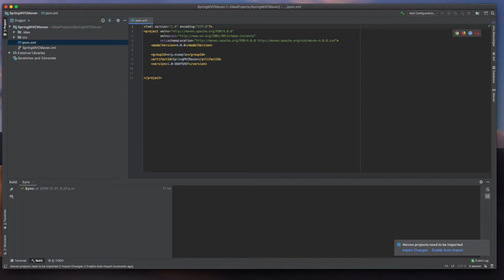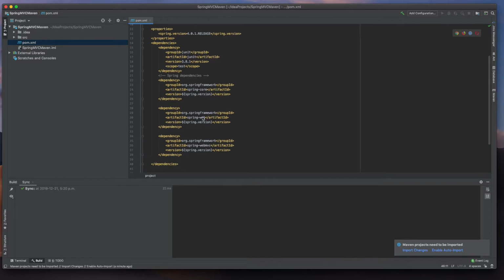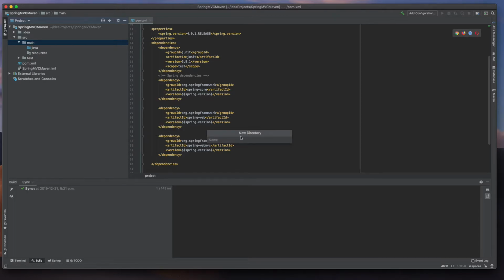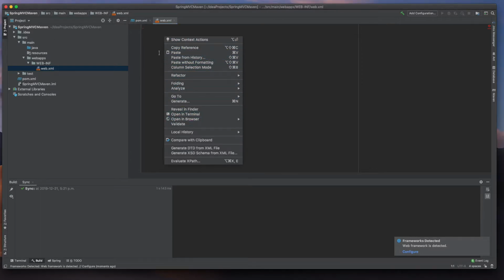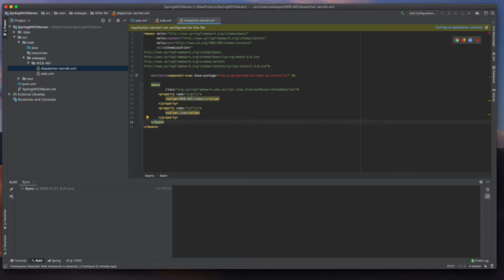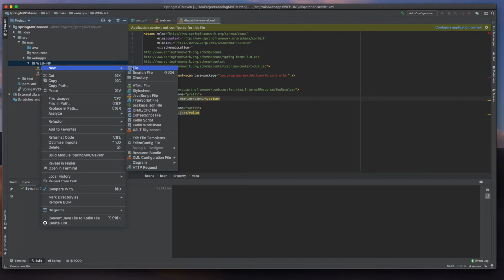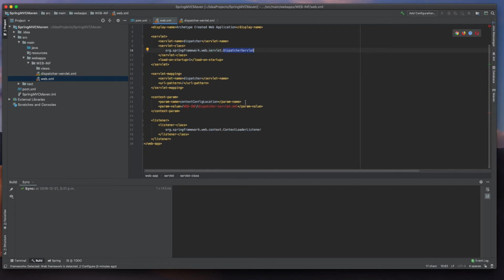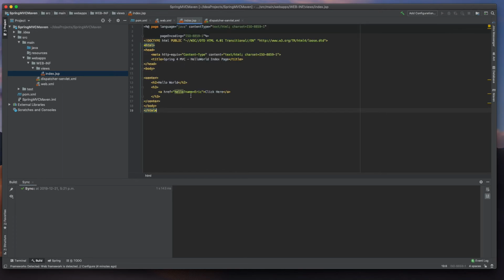Setting up a Spring MVC Project with Maven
Creating a Maven project
adding Spring core, spring web and Spring web MVC dependencies
adding web.xml and dispatcher servlet